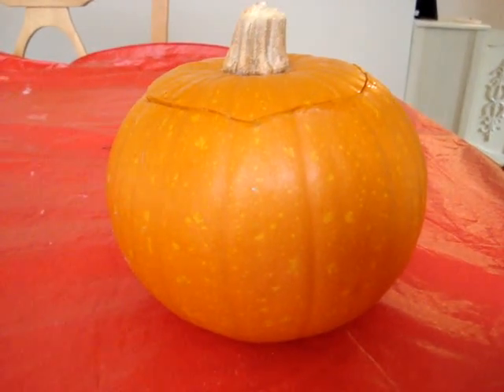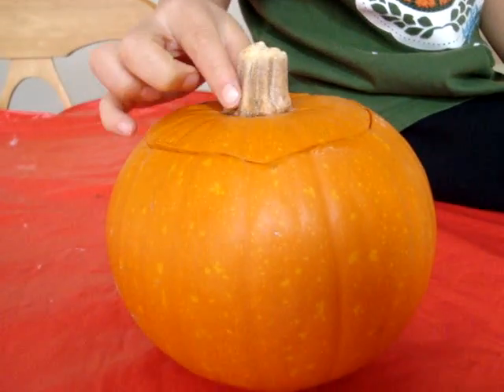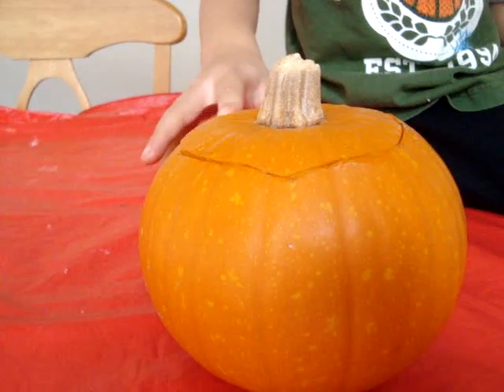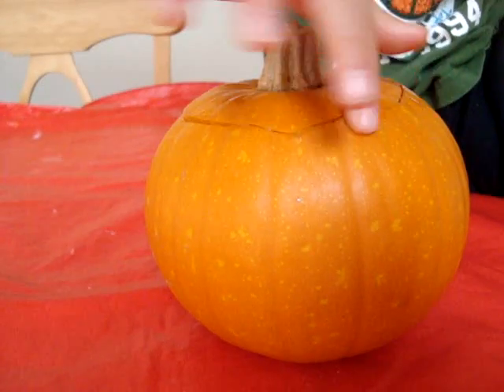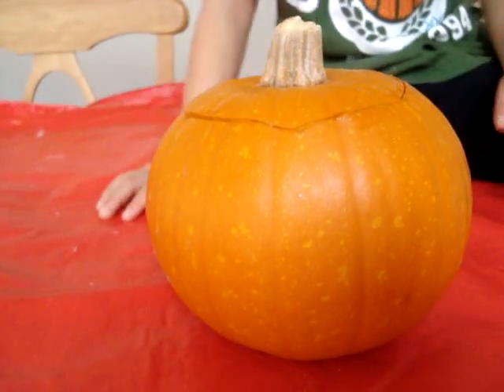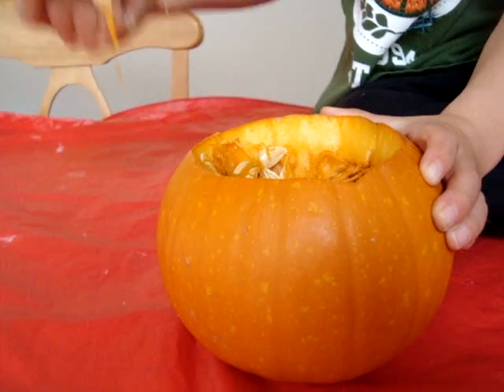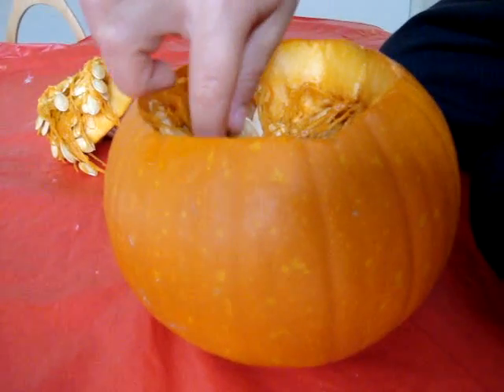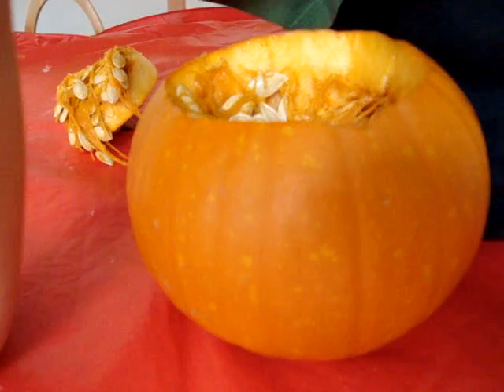Preschool Science: Pumpkin Exploration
As part of Pumpkins: Day 1 of our preschool curriculum we look at and talk about the pumpkin. Here is the video of how we talked about the pumpkin.